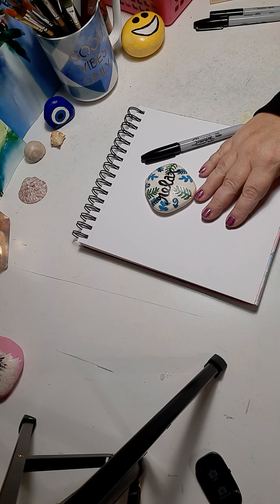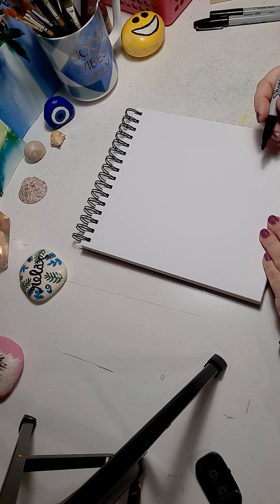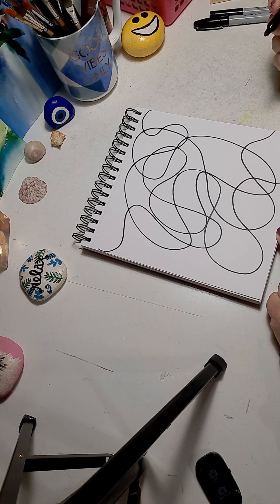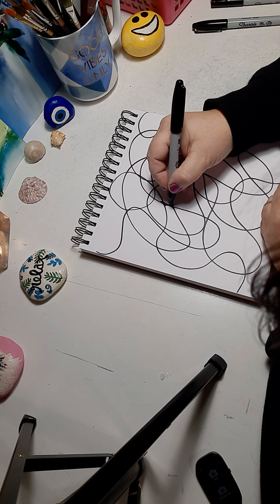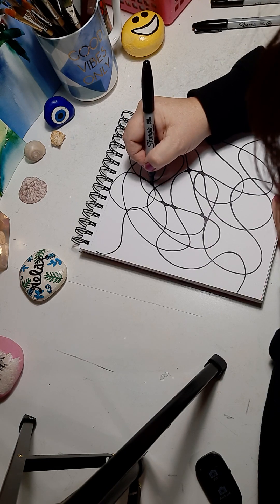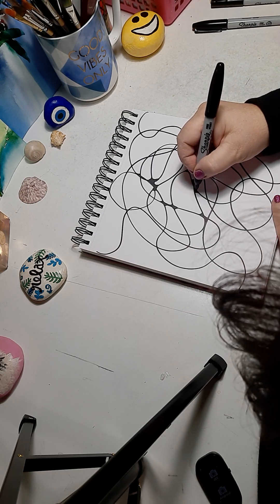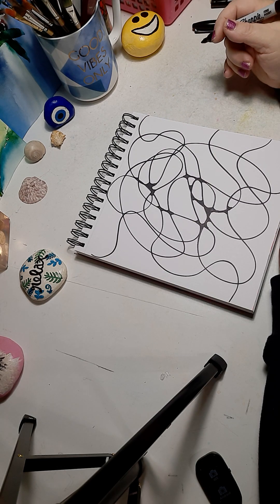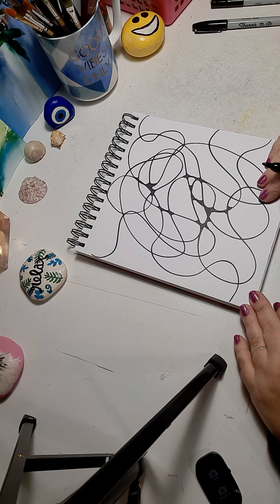How to Draw Neurographic Designs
In this video, I'll show you the basic introduction on how to draw a neurographic design